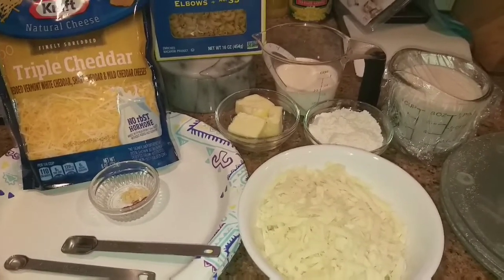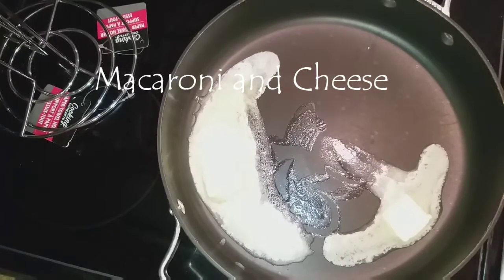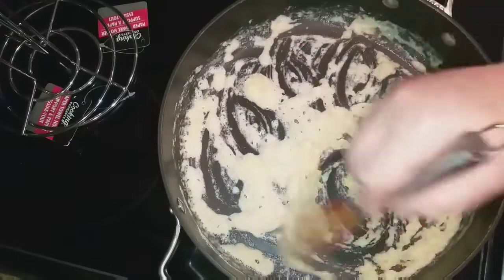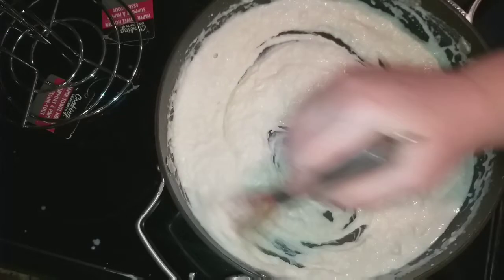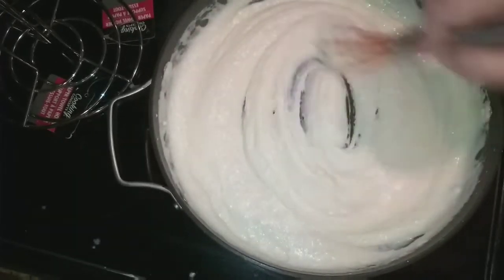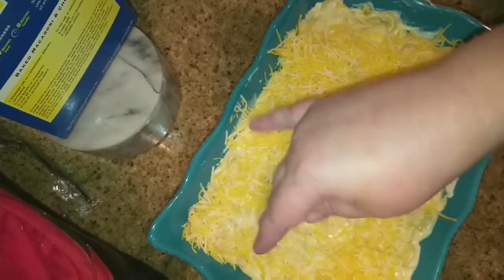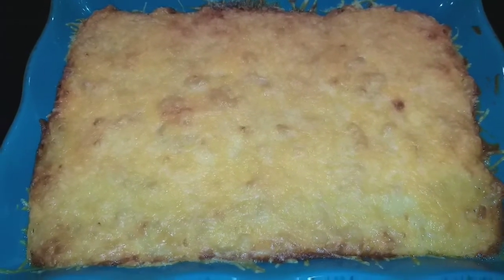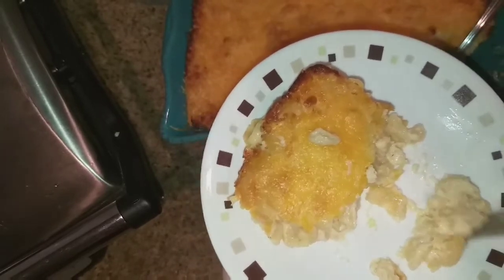Macaroni and Cheese 😋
Today I decided to make homemade macaroni and cheese with what I already have in the pantry and fridge. Normally it's better to shred your cheese from the block but all I had was the pre-shredded in the bag. The recipe called for cheddar and gruyere but all I had was a cheddar blend and mozzarella with a tad of provolone and parmesan. Also, the recipe called for 1 cup of milk but while doing the recipe, you definitely need atleast an additional 1/2 - 3/4 cup for a smooth sauce.

*Guys I'm trying to grow my channel and I would appreciate it if you would watch my videos all the way through. I always watch your videos from beginning to end. If you are already monetized, I watch the ads also. Thank you!! ❤*

This is a family friendly channel so please keep it nice and clean. Thank you 😊

Cats and Strays Amazon Wish List

**Coppa Law Title 16 of the Code of Federal Regulations Section 312.2 provides this video is suitable for a broad audience, however it is not "made for kids under the age of 13"!! Therefore Furtastic Friends has chosen "not for kids" as their audience selection provided by YouTube! **